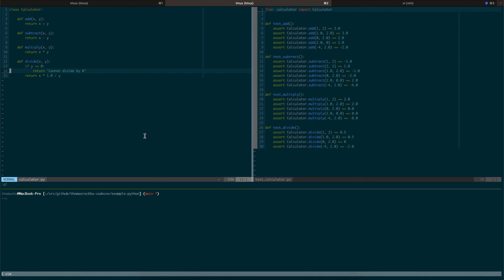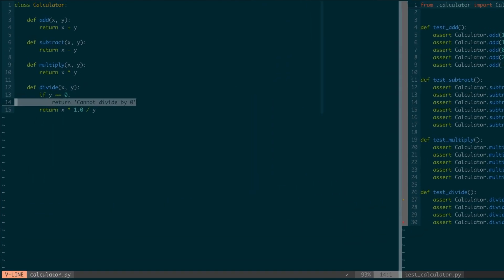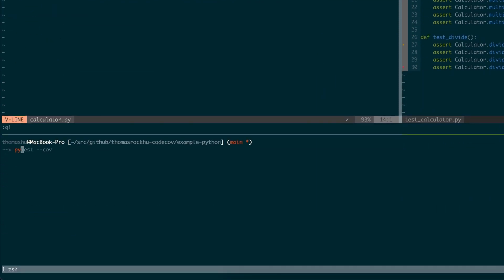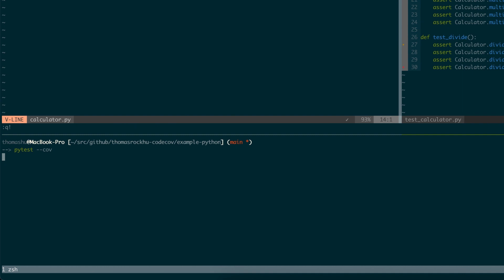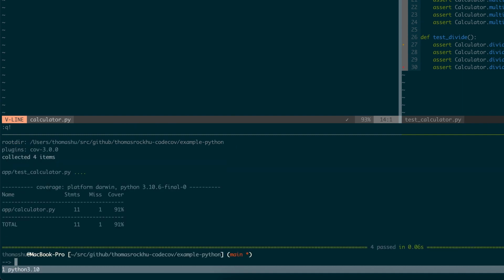What is code coverage? | Snack of the Week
Have you struggled with bugs and issues in your codebase? Ever thought of using code coverage? For this Snack of the Week, Tom from the Sentry dev rel team explores how code coverage can help you uncover bugs and de-risk code changes.